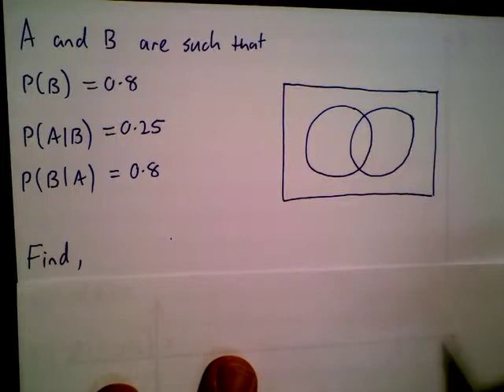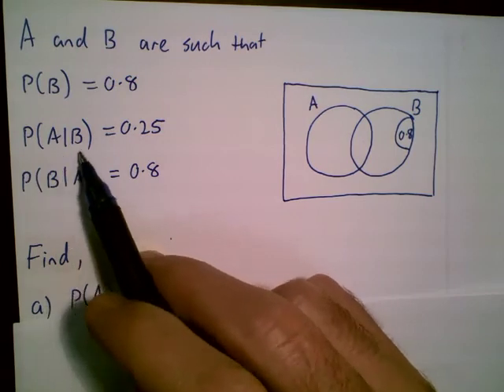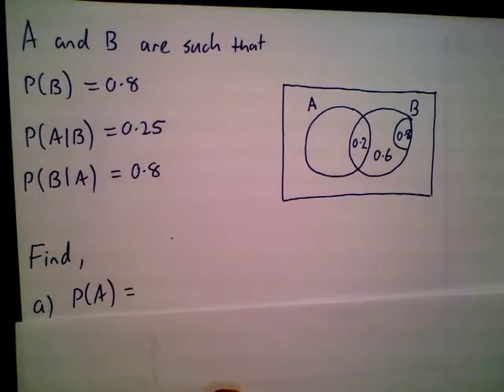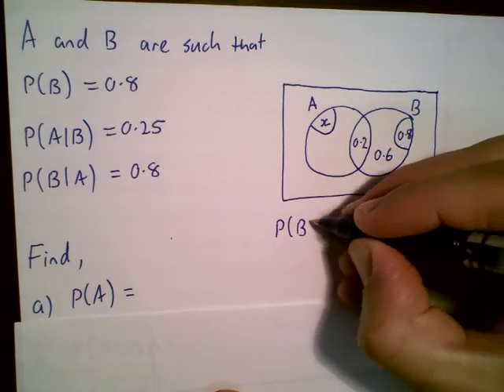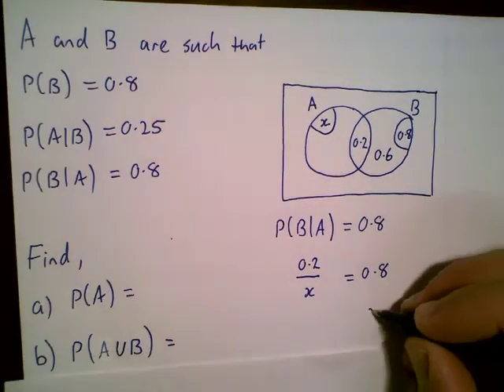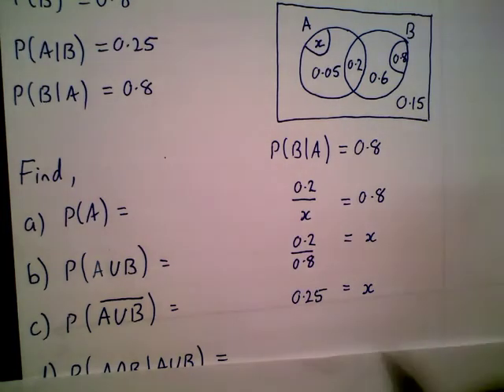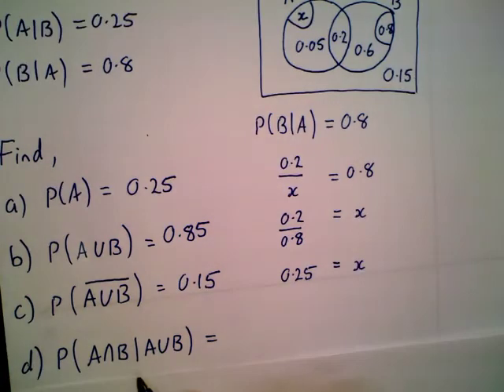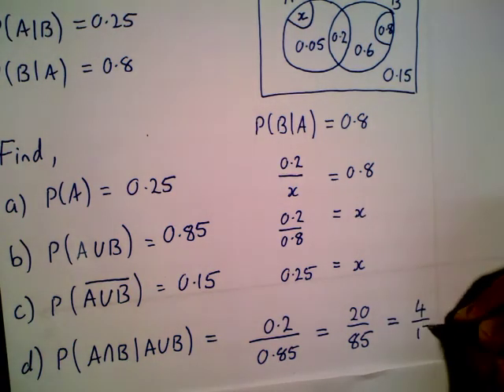conditional probability using venn diagram